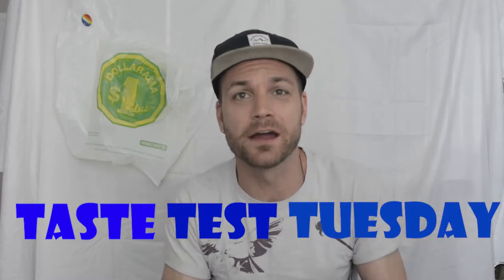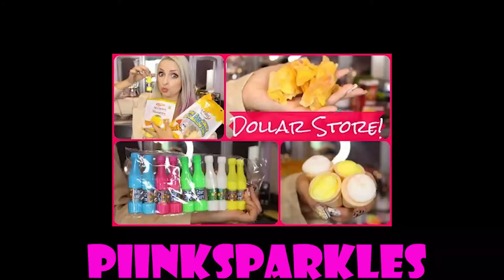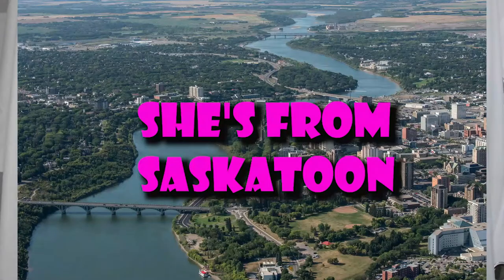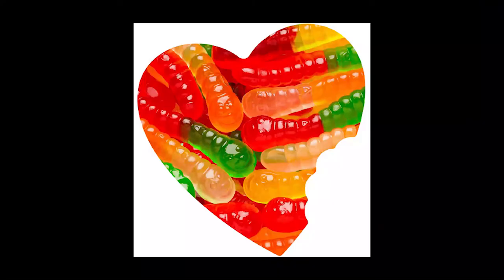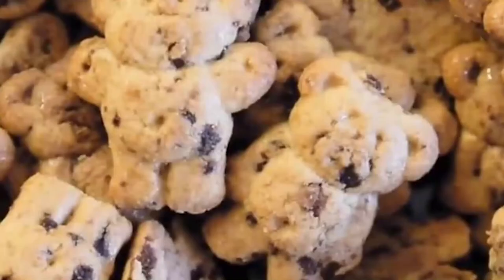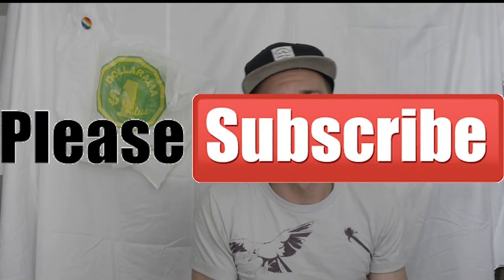Taste Test Tuesday!! Dollar Store Edition!! Candy Candy Candy!!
A funny perspective on life, fashion, celebrity and more... Always good for a laugh and never boring!

PIINKSPAKLES! go check her out!!